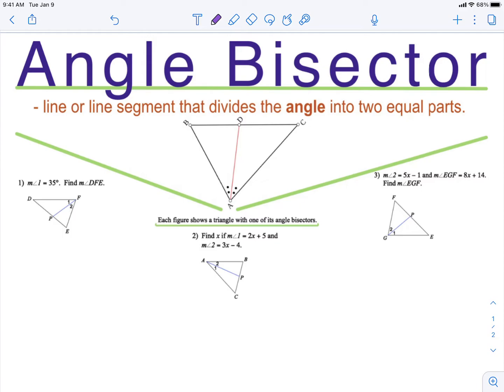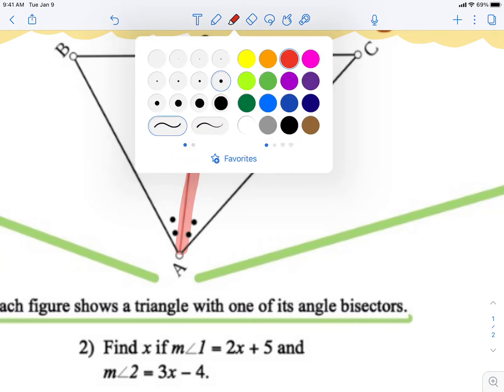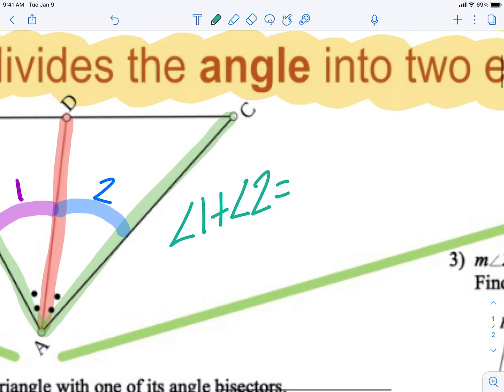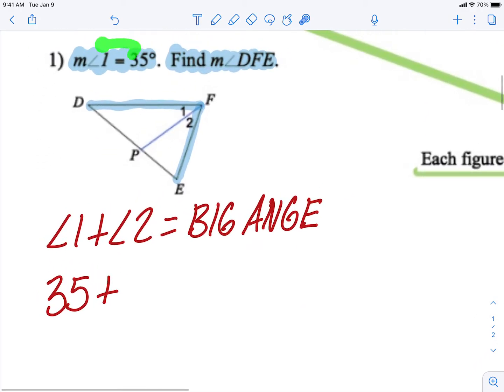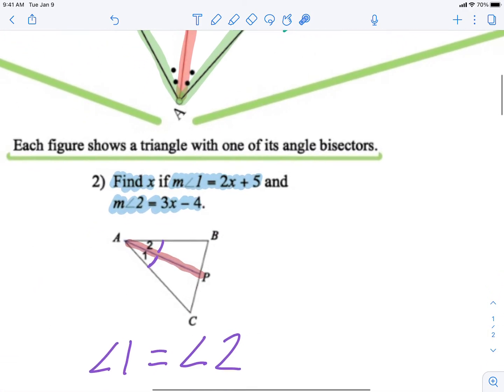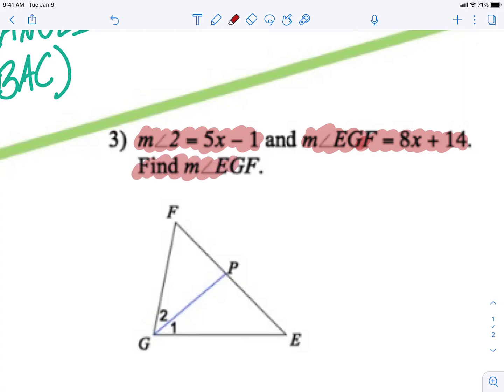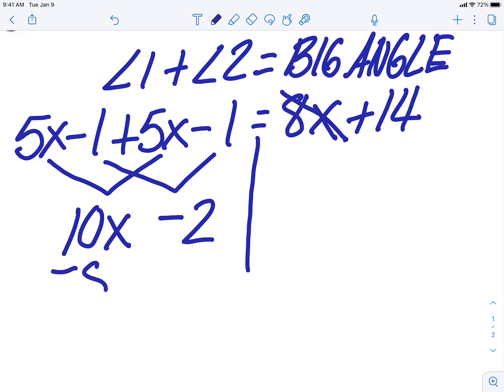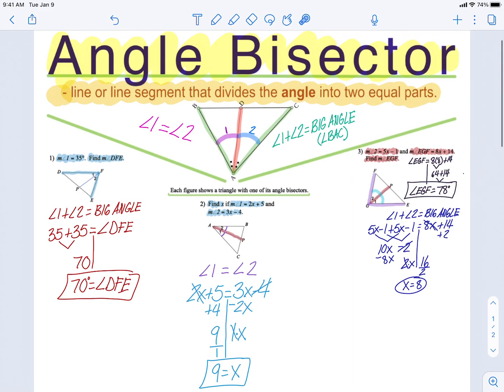Angle Bisector VIDEO LESSON